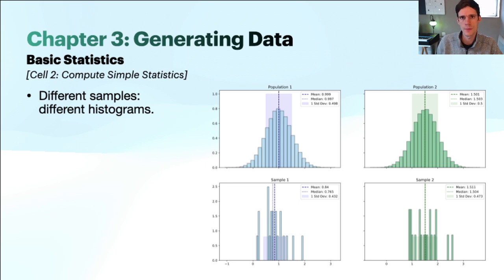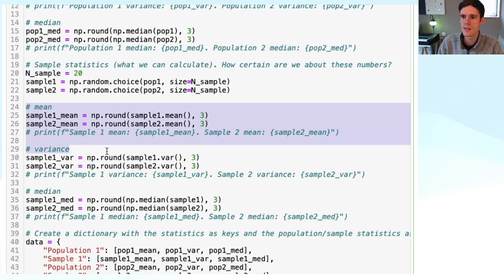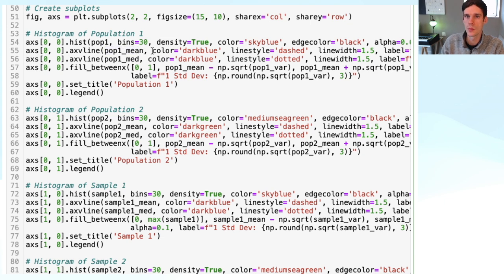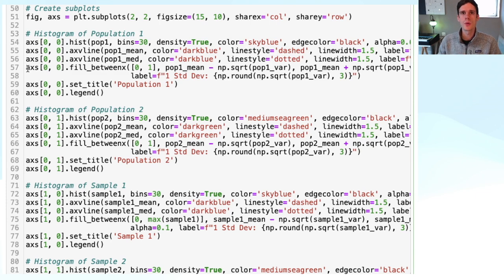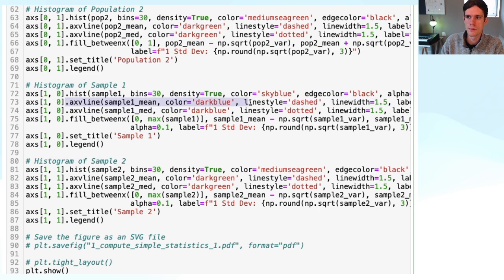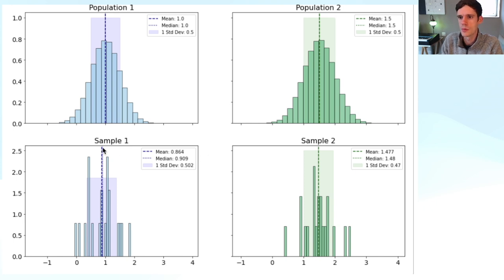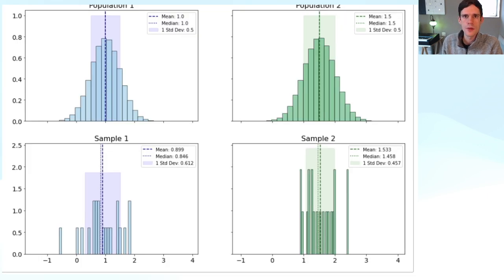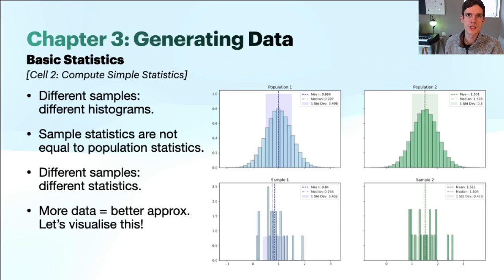Generating Multiple Samples | Full Course On Statistics for Data Science with Python.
Welcome to Chapter 3 lesson 5 of the full course on ‘Statistics for Data Science’, using Python! In this lesson, we'll revisit the distinction between sample and population, but now from a quantified point of view. We will see that sample statistics are different from population statistics. We will play around with Python code to generate different samples and compare them to the population.
This lesson includes key concepts, coding examples, and practical applications.

🛠 Topics Covered:

- How does sample statistics differ from population statistics?
- How to generate different samples from the same population?
- Are samples representative of the population?

•[Previous Chapter](Previous Video Link)
•[Next Chapter](Next Video Link)
For a full playlist of the course, visit [Playlist Link].